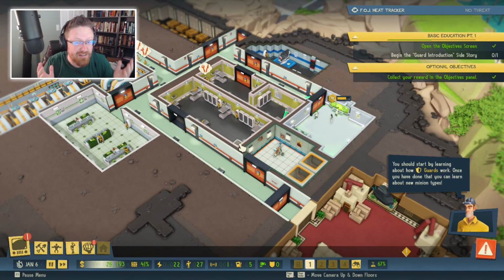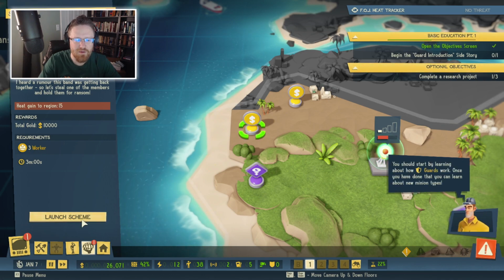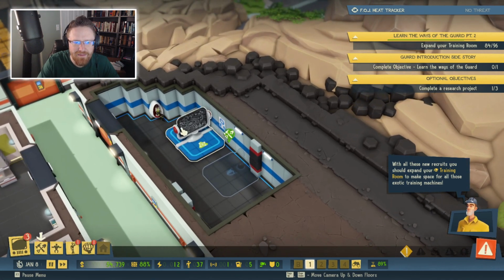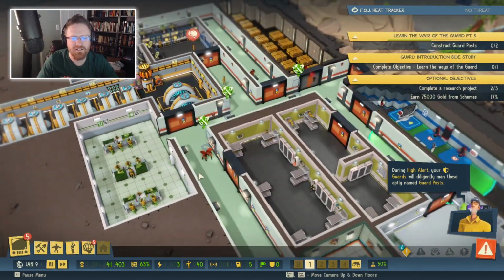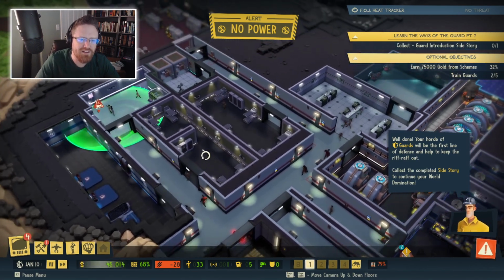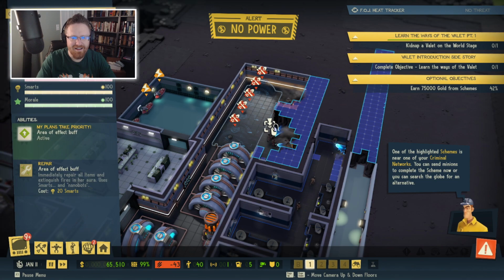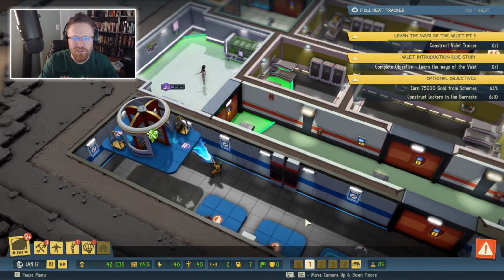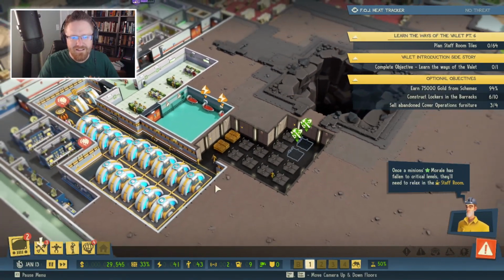Evil Genius 2 — Learning About Minions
I'm just getting started with Evil Genius 2, and you can join me for the part of the tutorial where I'm learning about different types of minions and what they can do!